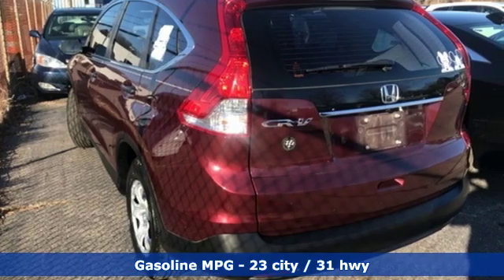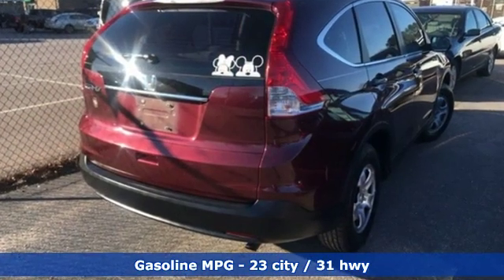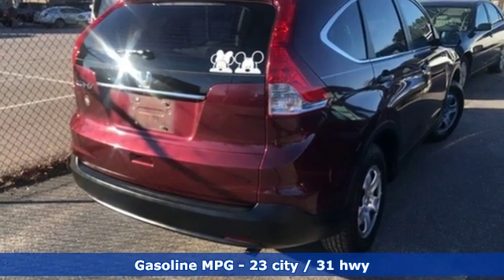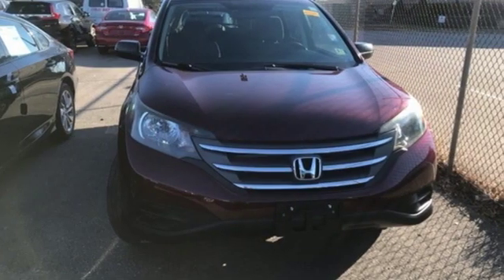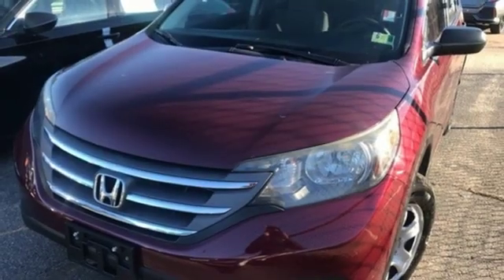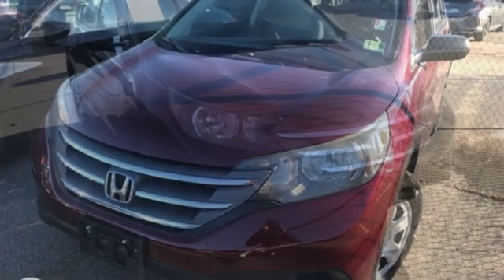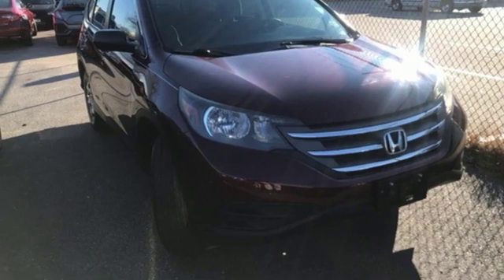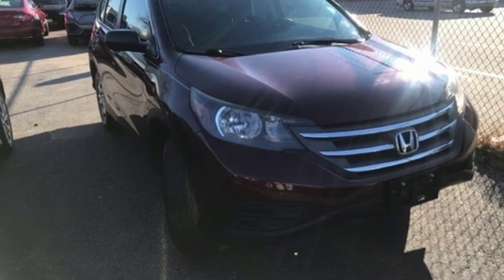Used 2013 Honda CR-V Virginia Beach VA Norfolk, VA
Year: 2013
Make: Honda
Model: CR-V
Trim: LX
Engine: 2.4L I4 DOHC 16V i-VTEC
Transmission: 5-Speed Automatic
Color: Red
Interior: Tan
Mileage: 57799
Stock #: 2182587A
VIN: 5J6RM3H34DL031746
JUST ARRIVED. PENDING INSPECTION. Basque Red Pearl 2013 Honda CR-V LX FWD 5-Speed Automatic 2.4L I4 DOHC 16V i-VTECbrbrRecent Arrival! 23/31 City/Highway MPGbrbrAwards:br * JD Power Initial Quality Study * 2013 KBB.com Brand Image Awardsbr2016 Kelley Blue Book Brand Image Awards are based on the Brand Watch(tm) study from Kelley Blue Book Market Intelligence. Award calculated among non-luxury shoppers. Kelley Blue Book is a registered trademark of Kelley Blue Book Co., Inc.brbrbr*Every Internet Price includes current applicable dealer discounts. Your additional costs are sales tax, tag and title fees for the state in which the vehicle will be registered, any dealer-installed options (if applicable) and a $699 dealer processing fee (Virginia, North Carolina). Prices are subject to change, and prior sales are excluded. While every reasonable effort is made to ensure the accuracy of this information, we are not responsible for any errors or omissions contained on these pages. Please verify any information in question with the dealer.

Address:
3516 Virginia Beach Blvd